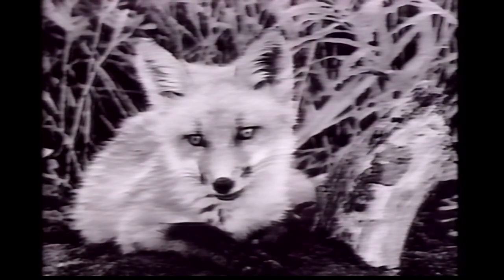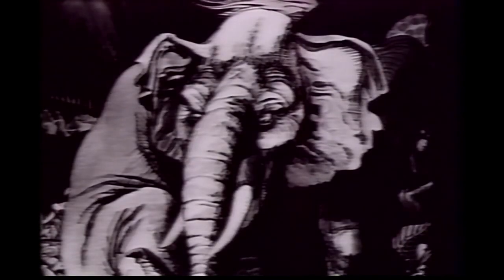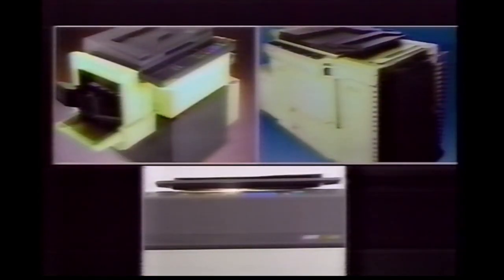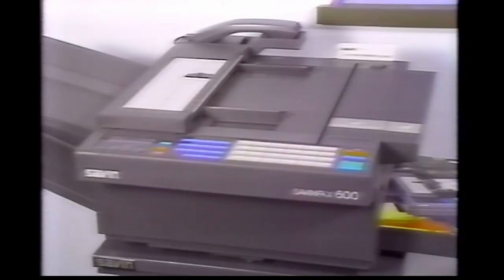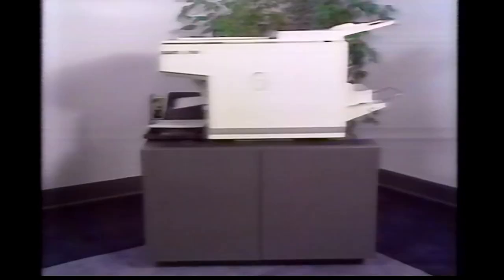Savin Prism I Color Copier Commercial (1989)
Commercial for Savin Copiers recorded in 1989 on Fox 68 WSYT.